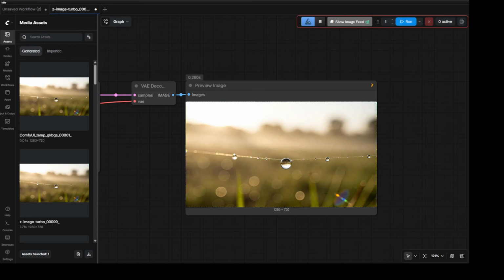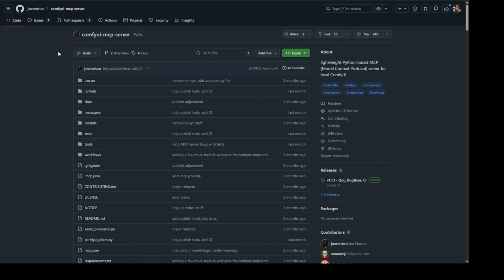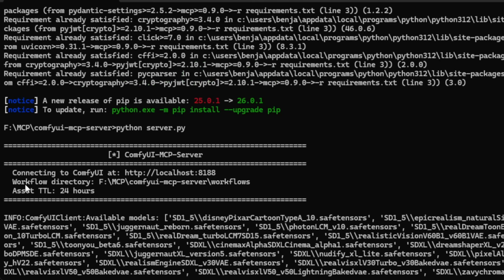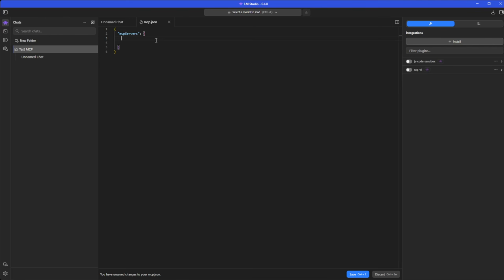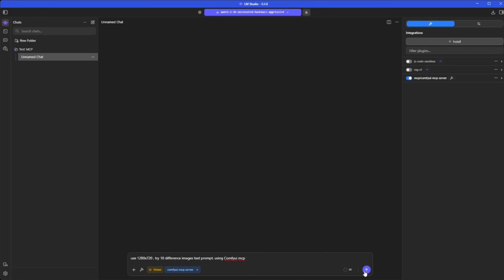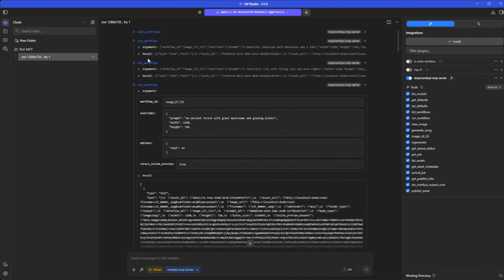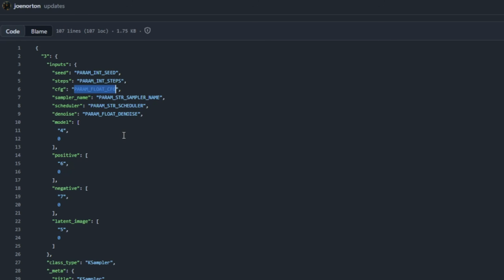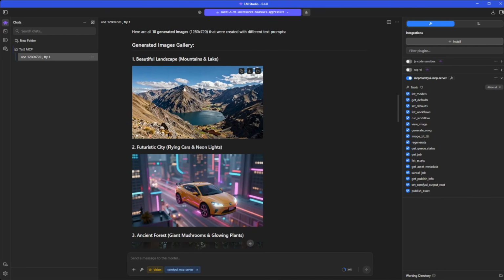ComfyUI With MCP - Build Your Own Agentic Multi-modal System Locally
We dive deep into the future of AI workflows by integrating ComfyUI with the new Model Context Protocol (MCP). We'll walk through exactly how to set up your own local MCP server using the open-source "ComfyUI MCP Server" repository, turning your image generation node-based interface into a powerful backend for any AI agent. You will learn step-by-step how to connect tools like LM Studio, Cursor, and other client applications directly to your local ComfyUI instance, enabling seamless tool calling and automated batch processing without needing complex custom code or cloud dependencies.

This content is specifically designed for AI enthusiasts, developers, and content creators who are already familiar with ComfyUI but want to take their workflow to the next level. Whether you are building autonomous agents, automating social media content creation, or simply looking to streamline your local image and video generation pipelines, this tutorial bridges the gap between static node graphs and dynamic, agentic AI systems. If you have ever wanted your AI models to "think" about which workflow to run based on a simple conversation, this guide is for you.

Why does this matter now? Because the AI landscape is rapidly shifting from standalone applications to interconnected ecosystems where agents communicate seamlessly. By mastering MCP integration today, you position yourself at the forefront of this shift, allowing you to build scalable, efficient, and highly customizable automation pipelines that can generate images, videos, and data on demand. This isn't just about running a script; it's about transforming ComfyUI into a versatile engine that powers the next generation of intelligent, multi-modal applications.

Attached Z Image Turbo T2I API Workflow For ComfyUI MCP Server Become Call Tool